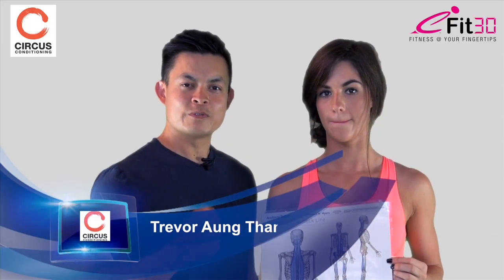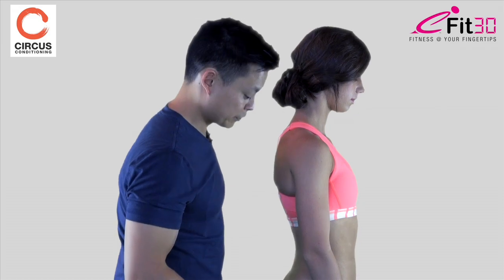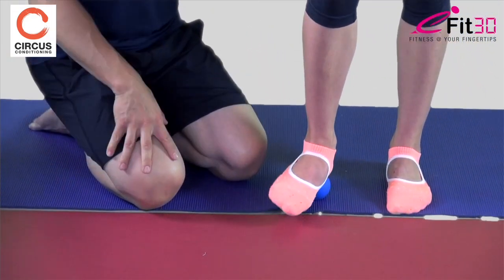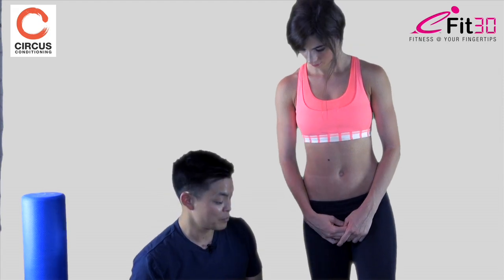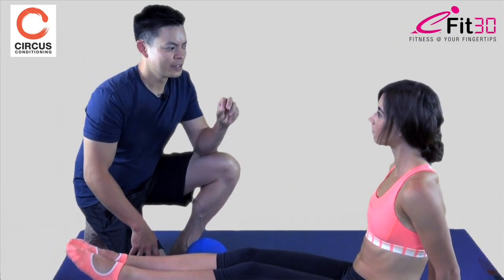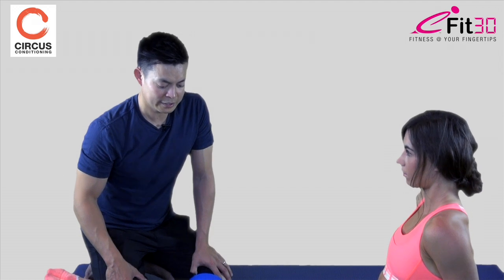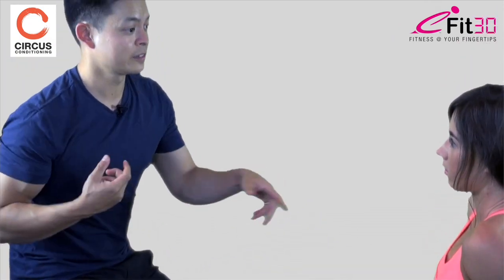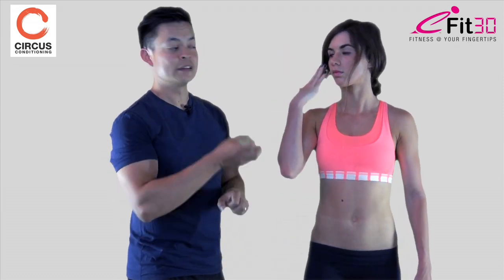Pilates Flexibility, Increase your flexibility, Physiotherapy Tips, Superficial Back Line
The SBL is responsible for holding us upright. Our SBL mediates our posture. Small adhesions, tensions and injuries to the line can cause back pain, hamstring pain or tightness, or poor balance (the body can literally be pulled back on the feet so that most of the body weight is in the heels). A very tight or constricted SBL can lead to increased lumbar lordosis and an anterior pelvic tilt (increased low-back curve – the swayback posture), hyperextension of the knees, plantar fasciitis, and bone spurs. Weakness in the SBL can lead to an increased curve in the thoracic spine. Many of us westerners have a fairly weak back line, because of sitting in chairs, well… basically, since we were old enough to hold ourselves upright in a chair. This presents itself as the slouching posture. Difficulty sitting upright to meditate for even a few minutes may be a sign of weakness or tightness (or commonly, both) in the SBL.

Trevor Aung Than is AirYoga’s resident physiotherapist and movement specialist.  Trevor graduated from Curtin University in 2001 and owned his own physiotherapy clinic between 2005-09.  In 2009 Trevor took the position as head physiotherapist and trainer for the Cirque du Soleil show, ZAiA, in Macau, China.  This was Trevor’s first exposure to the circus world and he was hooked from day one.

Trevor has 11 years’ experience in the health and fitness industry and has a special passion for functional training, Pilates and movement conditioning.  Trevor also runs Circus Conditioning, specializing in small group fitness classes and movement therapy.

our full website is here